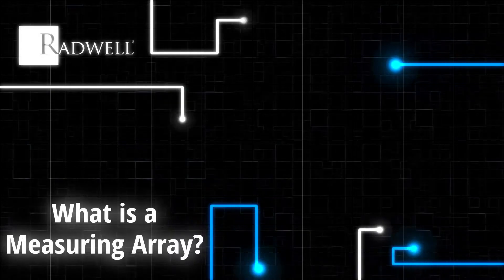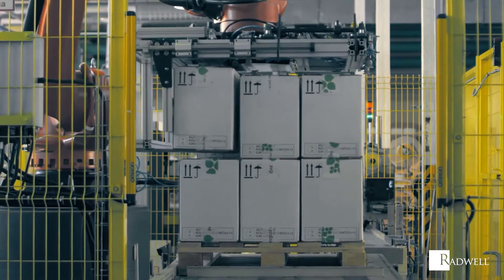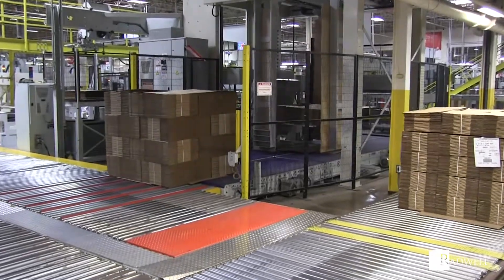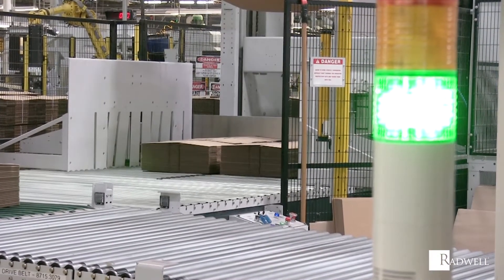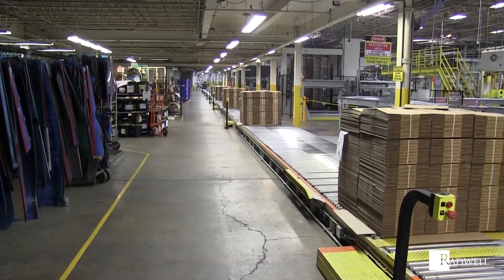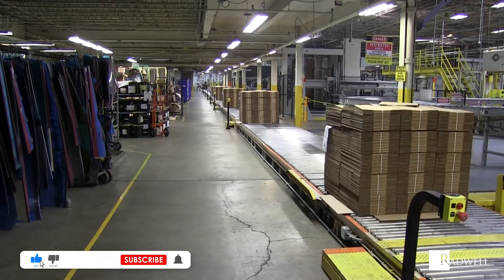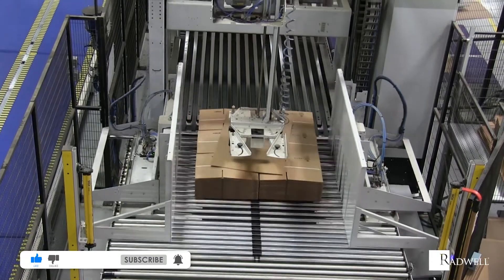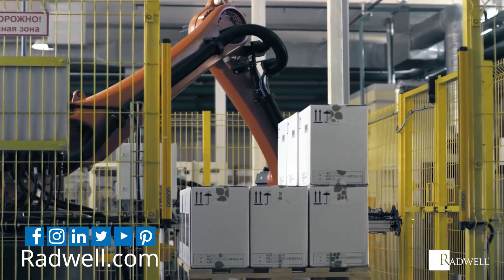What is a Measuring Array?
Learn about measuring arrays in this "What Is" video from Radwell TV